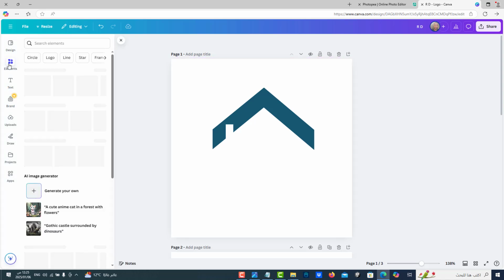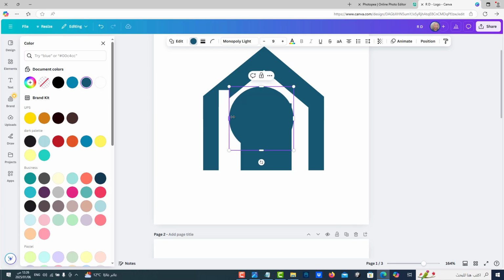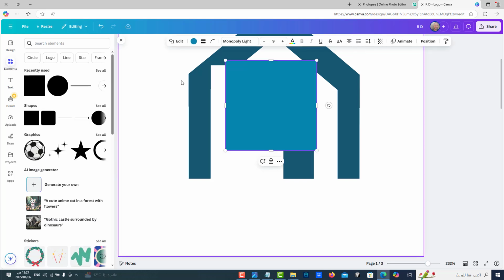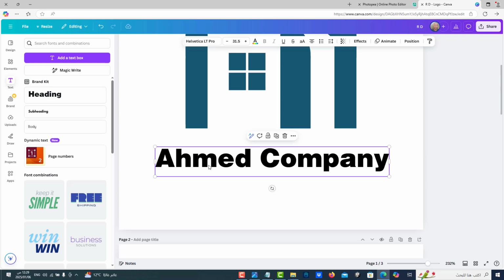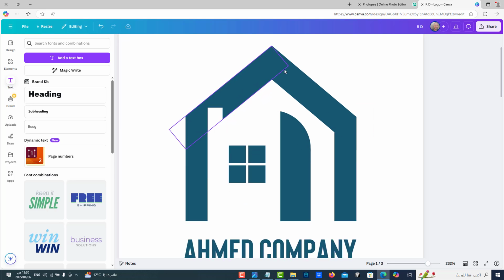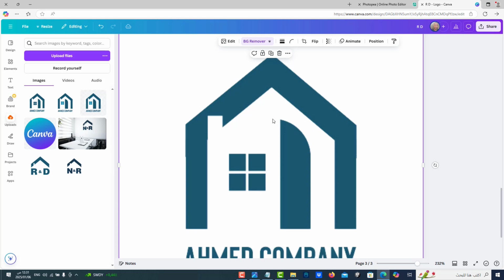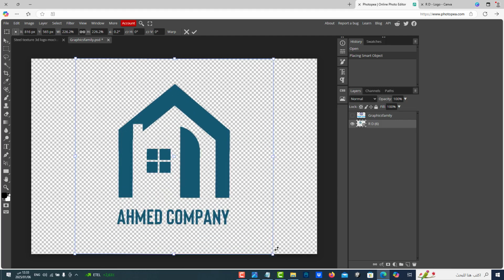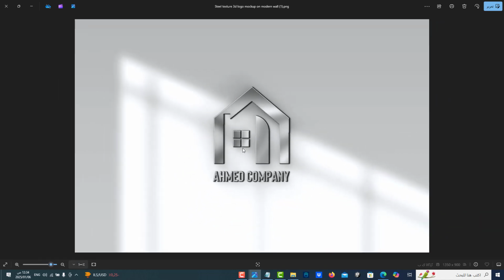How to Design a Professional Real Estate Logo in Canva (Easily & Creativity) & Part 2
In this tutorial, we will walk you through the step-by-step process of designing a sleek, professional real estate logo using Canva — no design experience required! Whether you're a real estate agent, agency owner, or someone starting a new real estate venture, creating a unique logo that reflects your brand is essential.